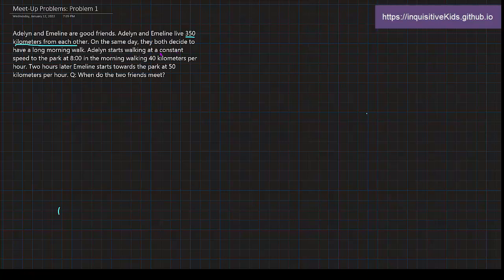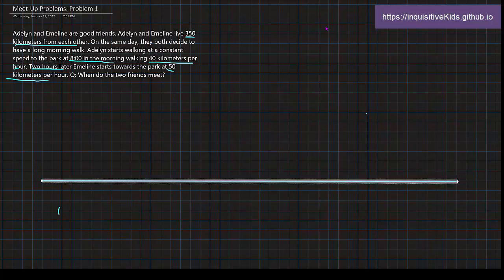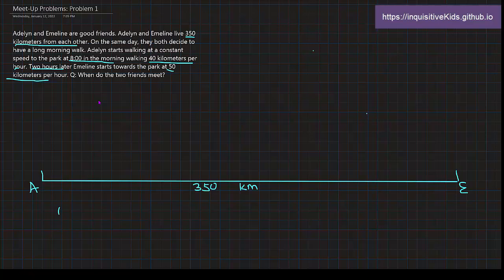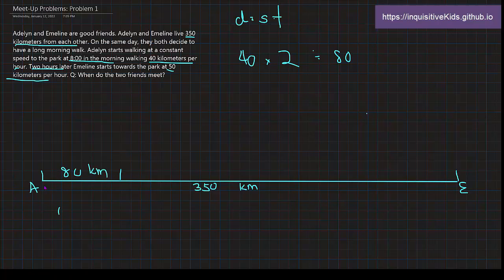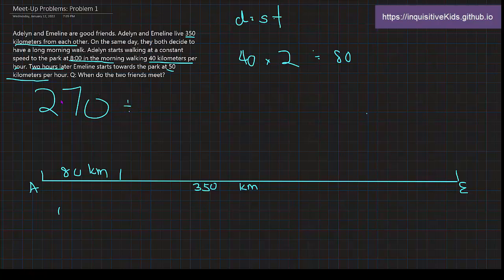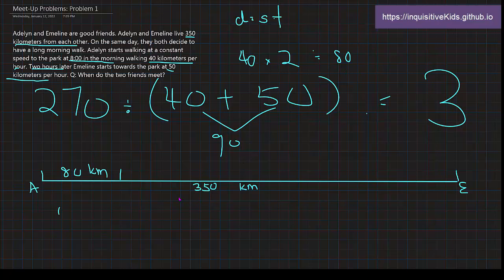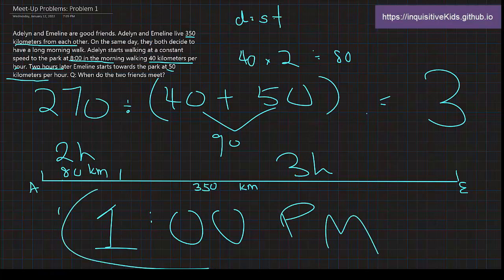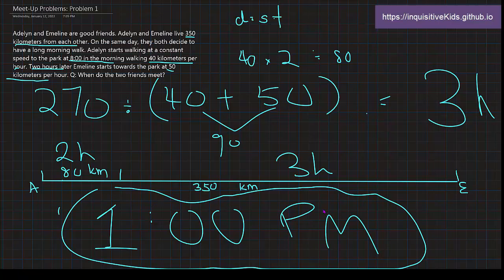Meet-Up Problems: Problem 1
Problem: Adelyn and Emeline are good friends. Adelyn and Emeline live 350 kilometers from each other. On the same day, they both decide to have a long morning walk. Adelyn starts walking at a constant speed to the park at 8:00 in the morning walking 40 kilometers per hour. Two hours later Emeline starts towards the park at 50 kilometers per hour. Q: When do the two friends meet?

Key: Drawing a visualizer, marking information on it properly